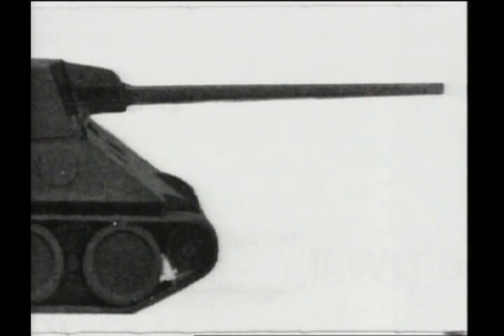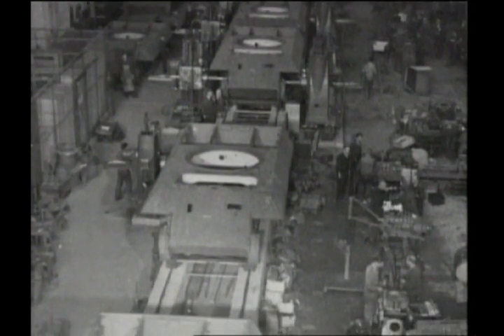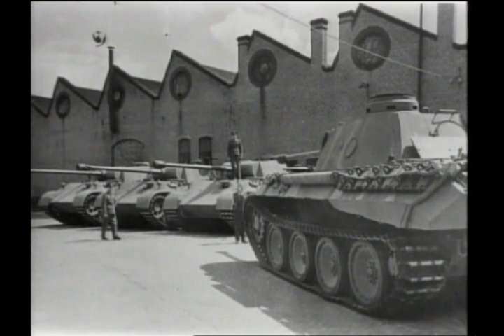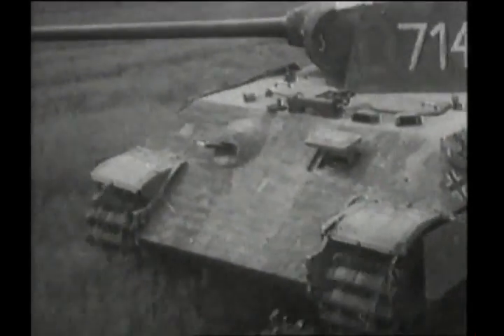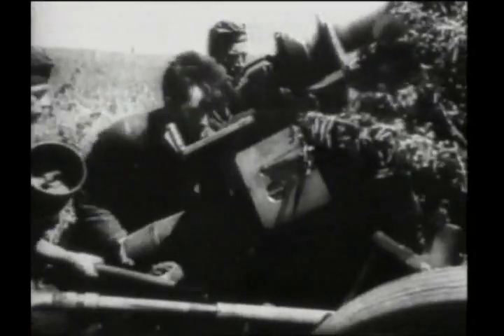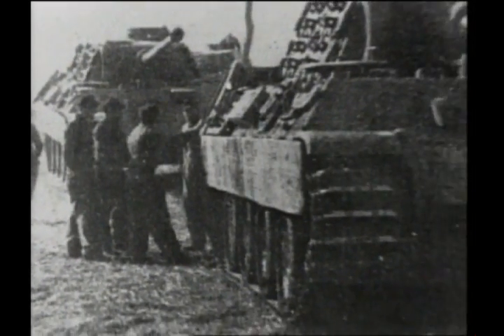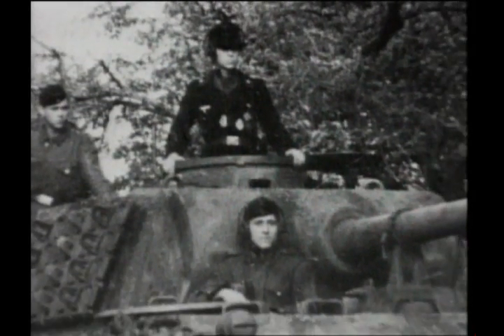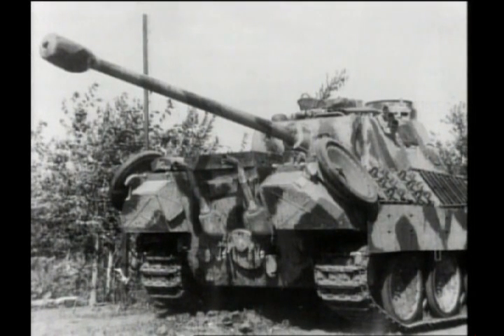PANZER - Panther tank - the development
The Panther tank fielded by Nazi Germany in World War II that served from mid-1943 to the end of the European war in 1945. It was intended as a counter to the T-34, and to replace the Panzer III and IV, though it served along with them as well as the heavier Tiger tanks until the end of the war. The Panther's excellent combination of firepower, mobility, and protection served as a benchmark for other nations' late war and immediate post-war tank designs and it is frequently regarded as the best tank design of World War II

Until 1944, it was designated as the Panzerkampfwagen V Panther and had the ordnance inventory designation of Sd.Kfz. 171. On 27, February 1944, Hitler ordered that the Roman numeral V be deleted from the designation.

The Panther tank was a compromise of various requirements. While sharing essentially the same engine as the Tiger I tank, it had better frontal armor and firepower, and was lighter overall and thus faster, and could handle rough terrain better than the Tigers. The tradeoff was weaker side armor, and so the Panther would prove to be deadly in open country and shooting from long range, but vulnerable to close-quarters combat.

The Panther was also far cheaper to produce than the Tiger tanks, and only slightly more expensive than the Panzer IV, as its design came to fruition at the same time that the Reich Ministry of Armament and War Production was making great efforts to ramp up war production. Key parts of the Panther tank, such as its armor, transmission, and final drive, were compromises made specifically to improve production rates and address Germany's war shortages, whereas other parts such as its highly compact engine and its complex suspension system remained with their elegant but complicated engineering. The result would be that Panther tank production would be far higher than what was possible for the Tiger tanks, but would not be much higher than what had been accomplished with the Panzer IV. At the same time, the simplified final drive became the single major cause of breakdowns of the Panther tank, and was a problem that was never corrected.

The Panther tank arrived in 1943 at a crucial phase in World War II for Germany. Rushed into combat at the Battle of Kursk before its teething problems were corrected, the Panther tank would thereafter only be fighting outnumbered in Germany's steady retreat against the Allies for the remainder of World War II. Its success as a battlefield weapon was thus hampered by Germany's generally declining position in this war, with the loss of airpower protection by the Luftwaffe, the loss of fuel and training space, and the declining quality of tank crews. Nevertheless, the Panther tank demanded respect from the Allies, and its combat capabilities led directly to the introduction of heavier Allied tanks such as the IS-2 and the M26 Pershing into the war.